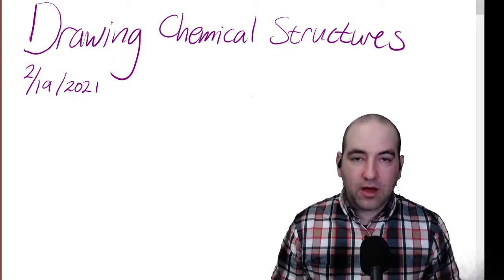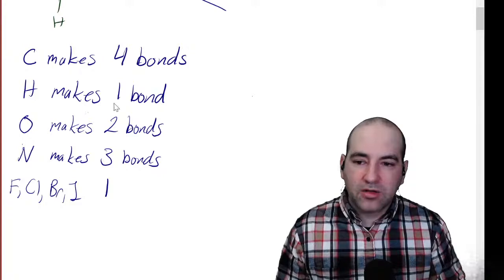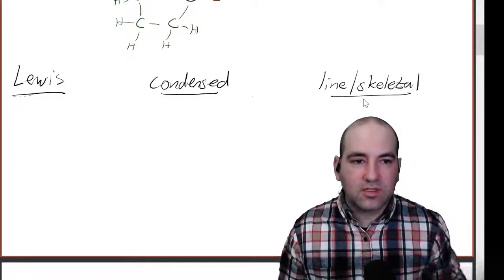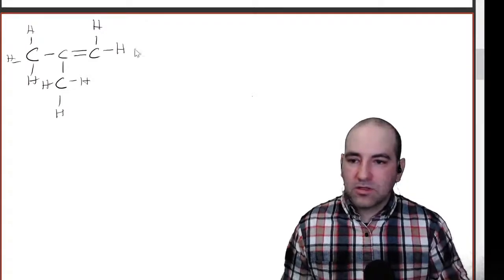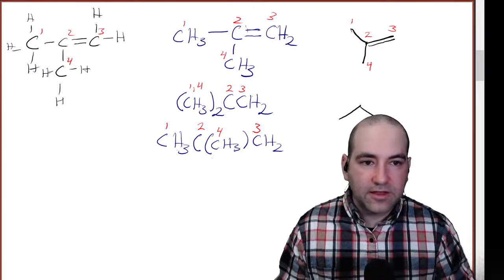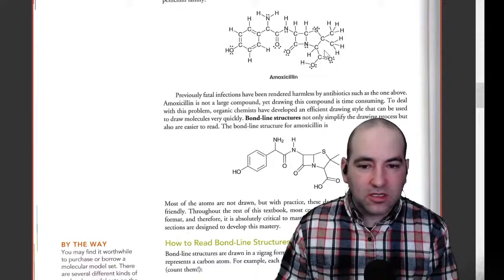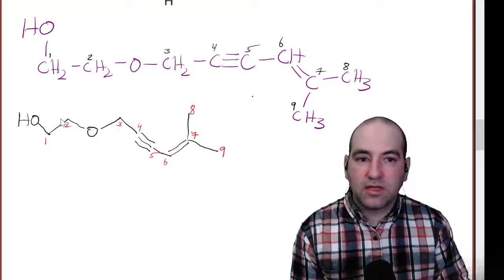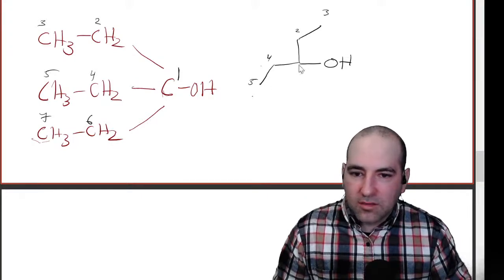CHM 103 - Drawing Organic Structures